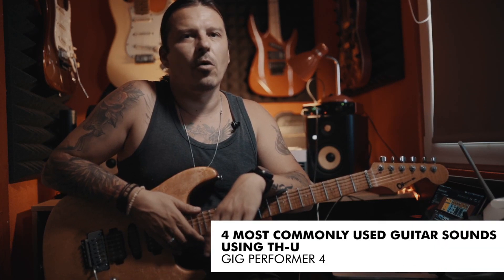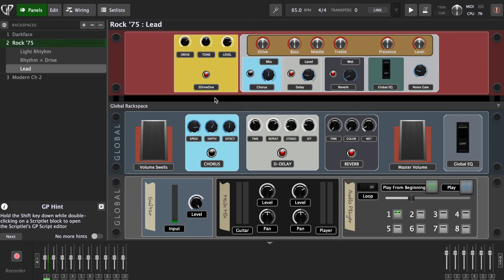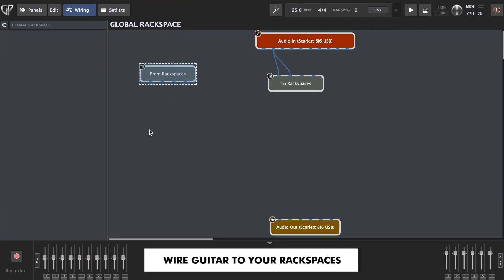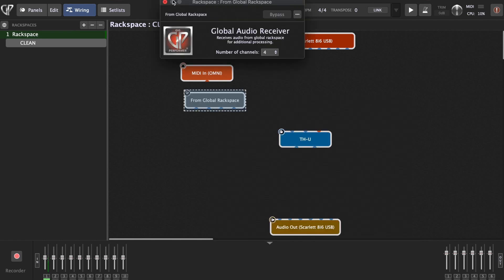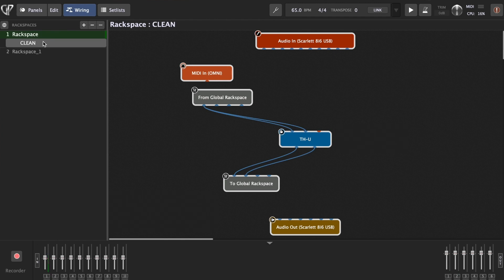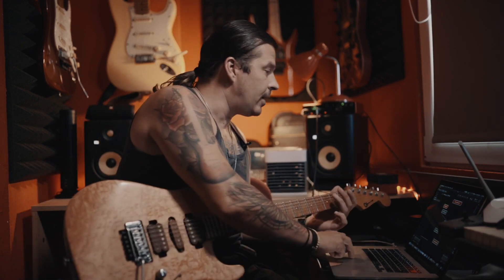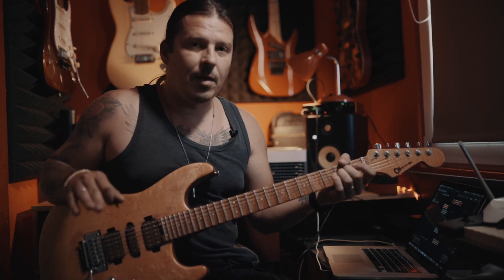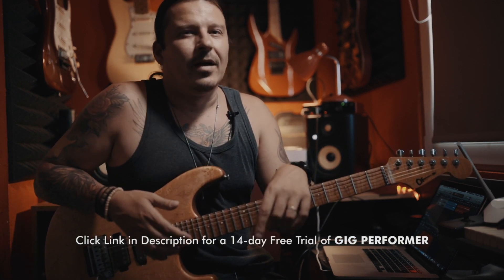How To Use The Global Rackspace To Make 4 Common Guitar Sounds In Gig Performer - Igor Paspalj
🔴In this video, I am going to show You how to create the 4 most commonly used guitar sounds in Gig Performer Using the Global Rackspace***

🔴 Gig Performer 4 comes with included Guitar plug-in "Overloud THU" which is more then enough for vine the most demanding guitar players.

0:00 - How To Use Gig Performer 4 For Guitar
1:43 - How To Create A Blank Gig File
2:12 - How To Set Up Master FX Using The Global Rackspace
3:20 - Create a Clean Sound In The Local Rackspace
4:18 - Clean Sound Demonstration
4:52 - Duplicate A Rackspace To Create Edge Of BreakUp Sound
5:15 - Edge Of Breakup Sound Demonstration
5:36 - Duplicate A Rackspace To Create A Rhythm Guitar Sound
5:50 - Rhythm Sound Demonstration
6:28 - Create A Duplicate Rackspace for Guitar Solo Sound
6:43 - Guitar Solo Sound Demonstration
7:22 - Seamless Patch Change Switching Demonstration